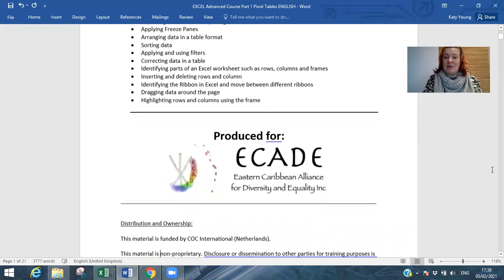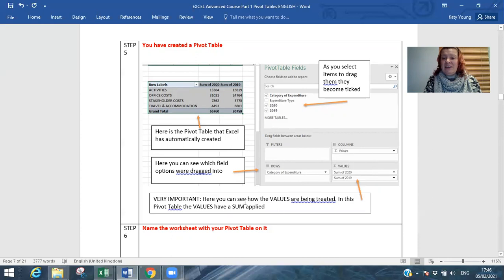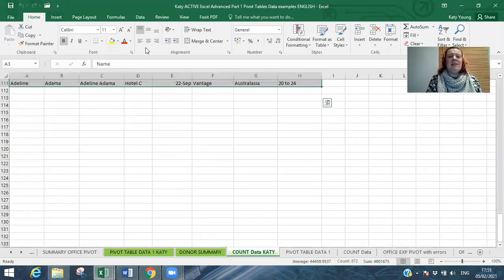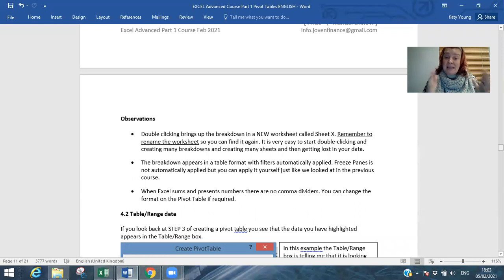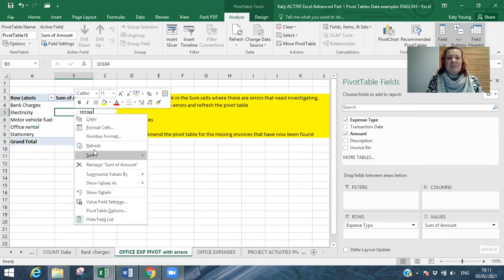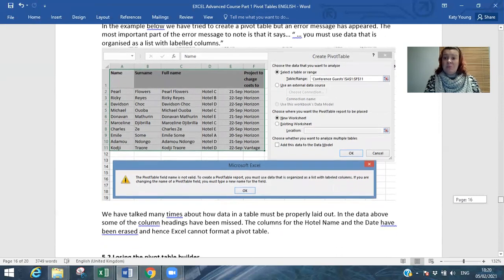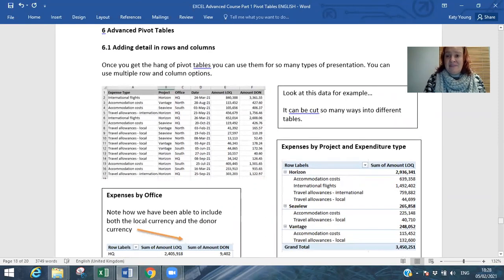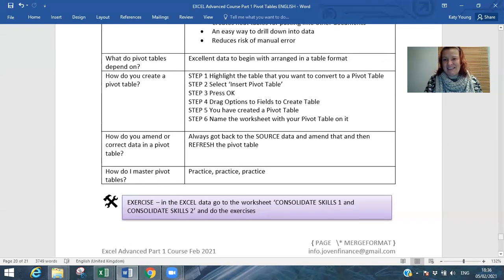EXCEL Advanced - Part 1 Pivot Tables - ENGLISH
Advanced EXCEL -  Part 1 Pivot Tables

For this course you will need to already be confident in:
• Capturing data in a table by using CTRL + SHIFT + ARROW
• Applying Freeze Panes
• Arranging data in a table format
• Sorting data
• Applying and using filters
• Correcting data in a table
• Identifying parts of an Excel worksheet such as rows, columns and frames
• Inserting and deleting rows and column
• Identifying the Ribbon in Excel and move between different ribbons
• Dragging data around the page
• Highlighting rows and columns using the frame

Note that this is part of the playlist - EXCEL for NGO project staff – ENGLISH

The playlist is an Excel and financial capacity training course tailored for finance and project teams working in NGOs. These are designed to benefit small organisations required to produce donor financial reports in Excel.

The courses focus on a fictional project throughout. The courses are designed to follow on from one another and start at a very basic level building up to working through to budgeting and forecasting techniques and templates.

CONTENTS

1. Introduction
2. Recap on tables
3. Pivot tables
    3.1 Purpose of Pivot Tables
    3.2 Understanding the value of Pivot Tables
    3.3 How to create a Pivot Table
    3.4 Recommended Pivot Tables Button
    3.5 SUM v COUNT
    3.6 Using COUNT
4. Changing data and making corrections in Pivot Tables
    4.1 Drilling down to investigate errors
    4.2 Table/Range data
    4.3 Refreshing a pivot table
    4.4 Changing the source data
    4.5 Reconciliation
5.  Frequent Mistakes in pivot tables
    5.1 Table not properly labelled
    5.2 Losing the pivot table builder
    5.3 Trying to change data directly in a pivot table
    5.4 Copying and pasting a pivot table
    5.5 Using numbers within a pivot table in a formula outside the pivot table
6. Advanced Pivot Tables
    6.1 Adding detail in rows and columns
    6.2 Using Sort and Filters within Pivot Tables
7. Thinking about your user
8. Consolidate Skills